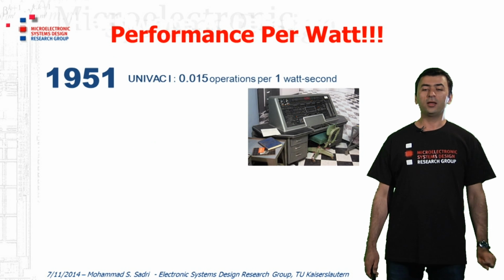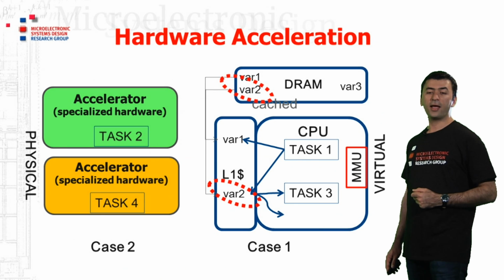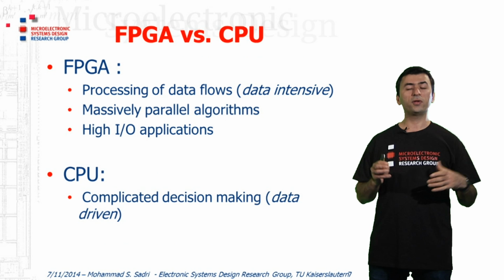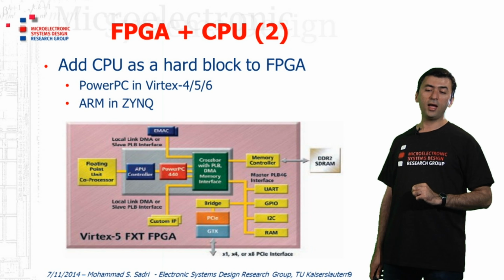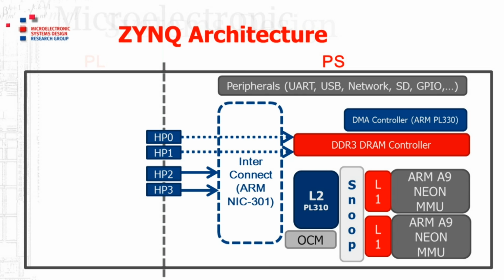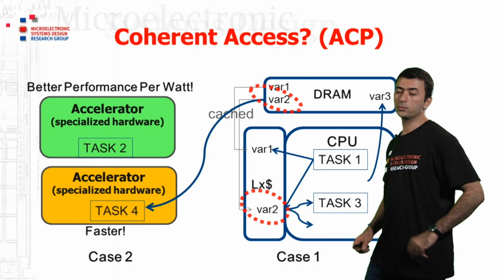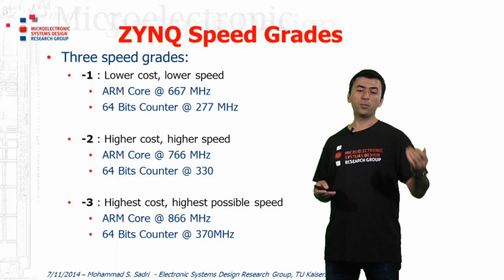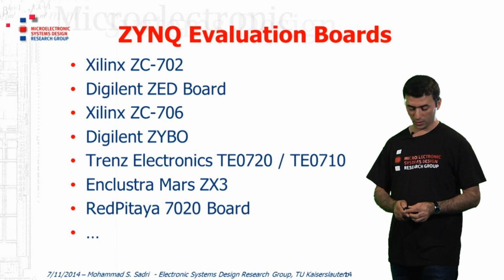What is ZYNQ? (Lesson 1)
The Xilinx ZYNQ Training Video-Book, will contain a series of Videos through which we will make the audience familiar with the architecture of the ZYNQ device. Then, we will teach how one can design embedded systems for the ZYNQ using the Vivado environment.